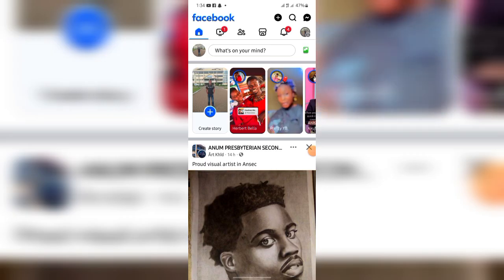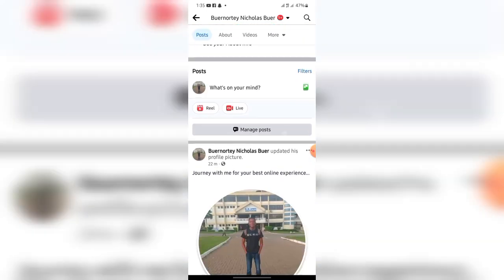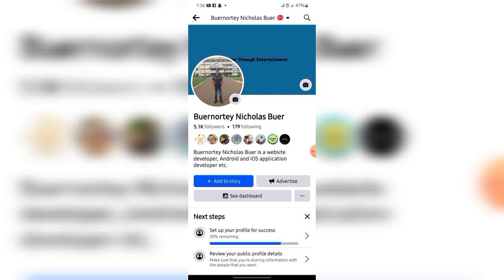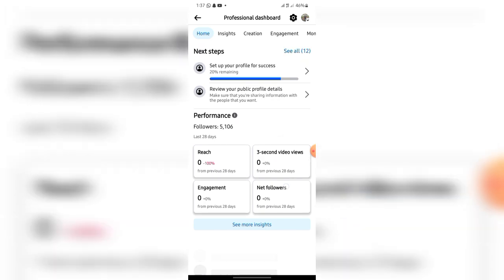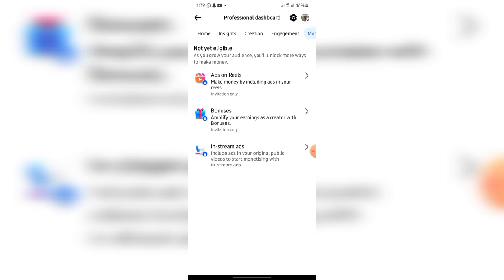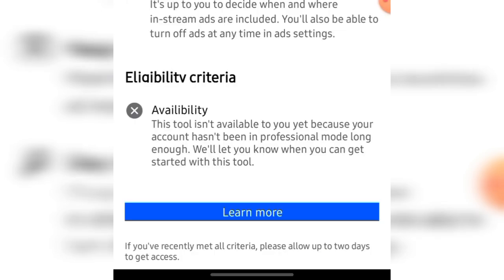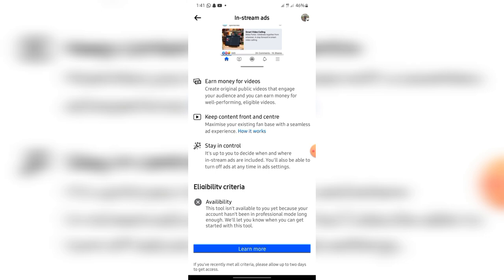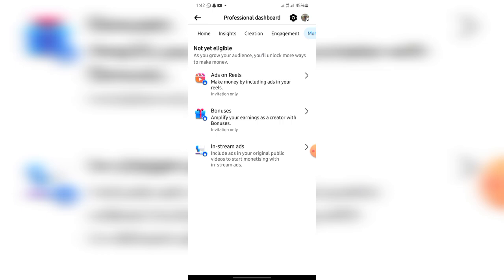Facebook Monetization in Ghana 🇬🇭 | All You Have To Know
in this video, I would show you all you've got to know about the Facebook Monetization Policy here in ghana and Nigeria...